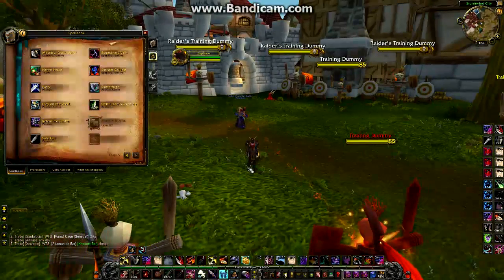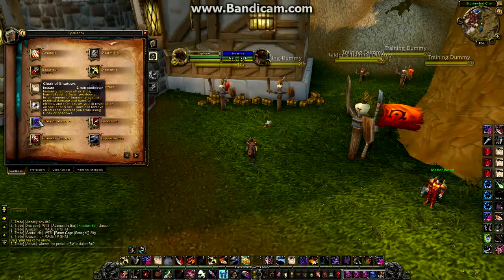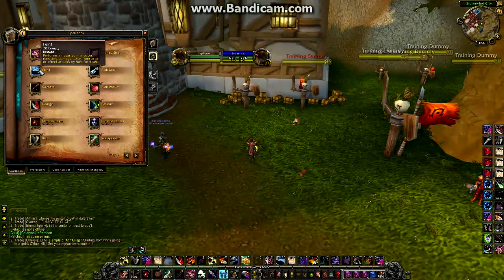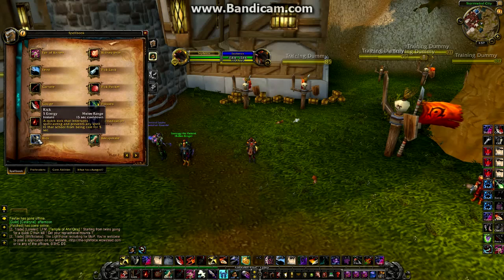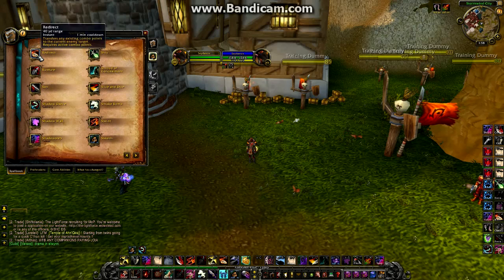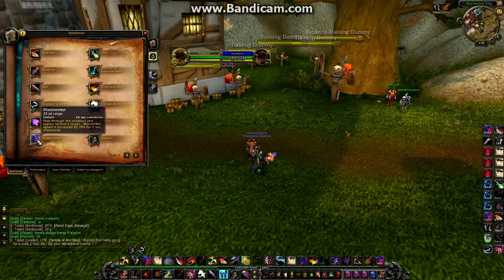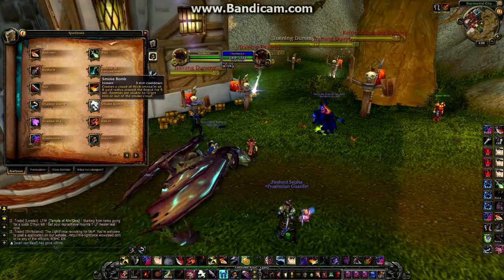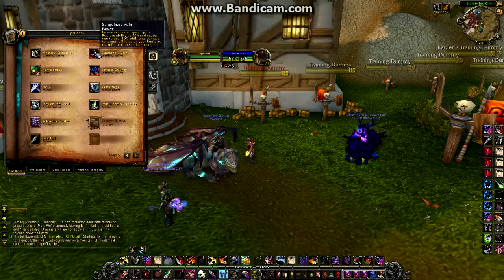Wow Rogue PvP Tutorial Part 1: Patch 5.0.5